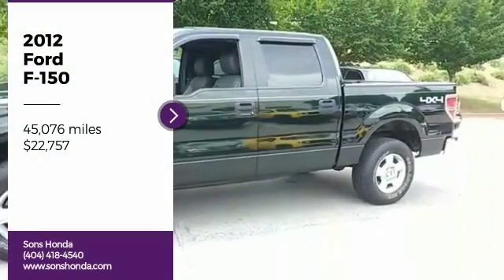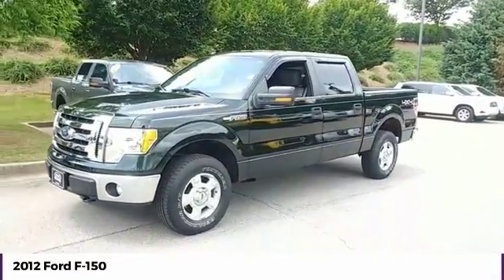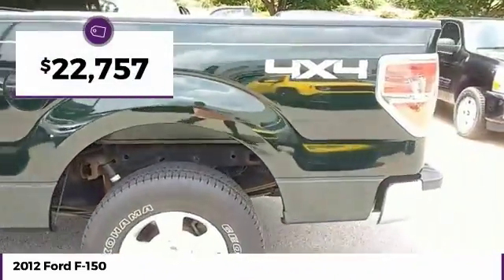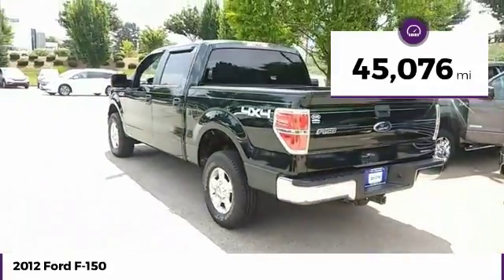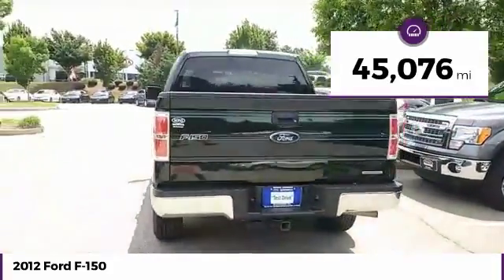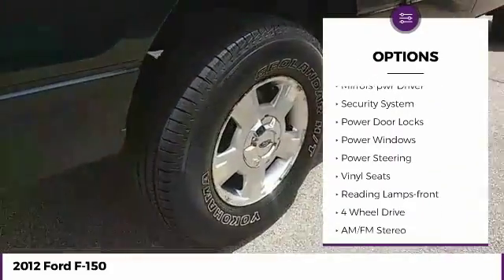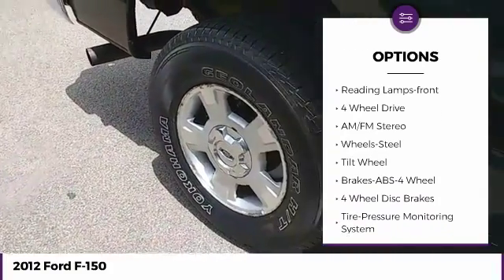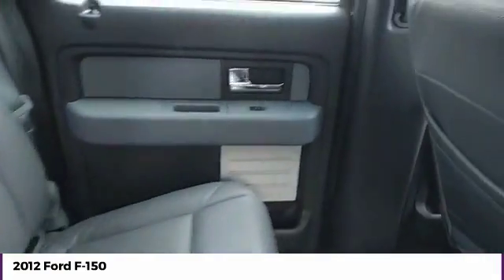2012 Ford F-150 XLT Used P7070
McDonough,Morrow,Griffin,McDonough
2012 Ford F-150 XLT - $22757

Sons Honda
105 Sons Drive

SPOTLESS ONE-OWNER! CREWCAB! 5.0L V8! 4X4! ONLY 45K MILES! ALL THE POWER OPTIONS! ALLOYS! SYNC! CLEAN AUTOCHEK! NEVER OFF ROAD! BEDLINER! VERY CLEAN TRUCK! WILL NOT LAST! HURRY IN! brbrbrCheck out Sons Honda, featuring the largest selection of Honda Certified vehicles on the southside and home to the Sons Advantage. We remove sold units as quickly as possible, due to our high inventory turnover of vehicles per month it is possible that some may remain online so please call in advance to make sure that the vehicle that you are looking for is still in stock. Our prices are current market based, set to remove the negotiating process and streamline your visit with us. We are able to set our prices based on our competitors to ensure you receive the best value possible. Please print this ad to receive this special internet offer. No other discounts or offers may apply.brbrAwards:br  * 2012 KBB.com Brand Image Awards